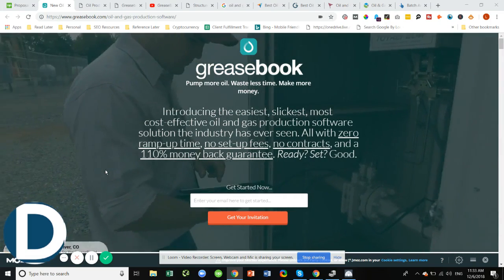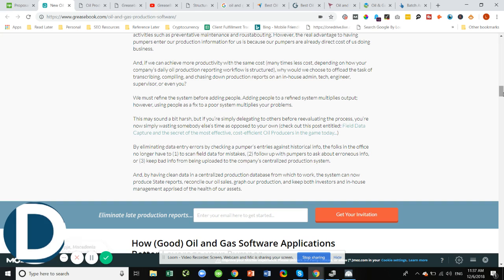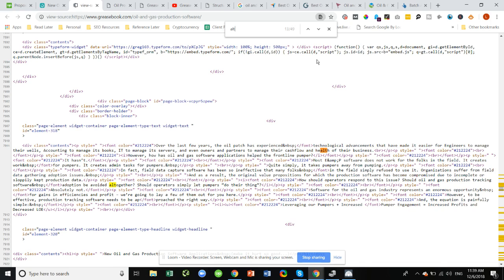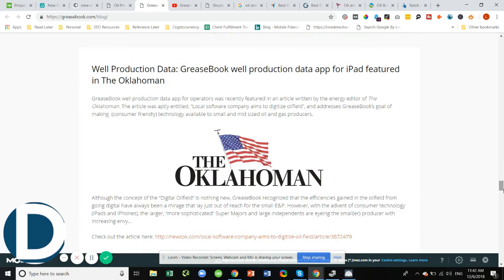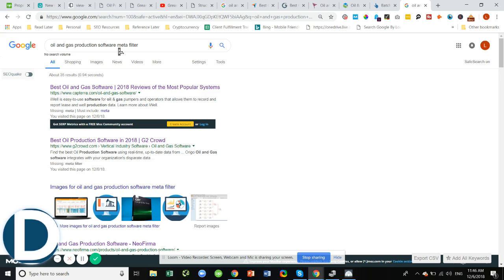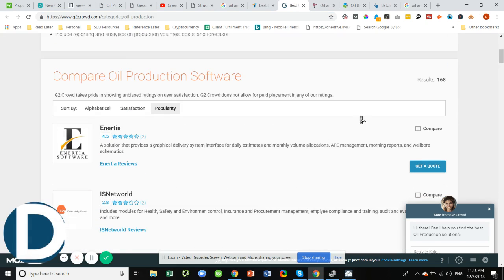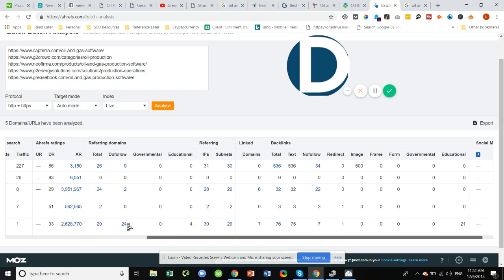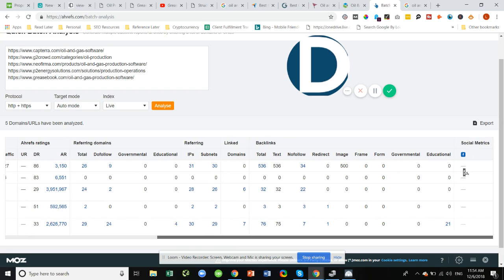SEO for Oil & Gas | Live SEO Audit | Destiny Marketing Solutions